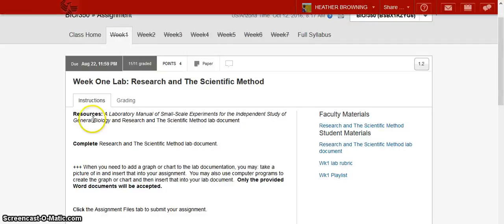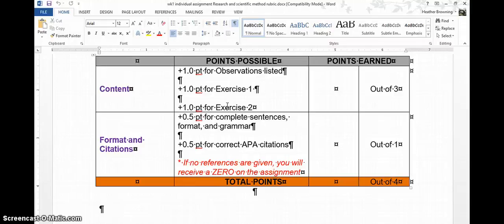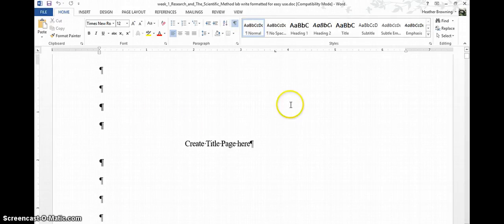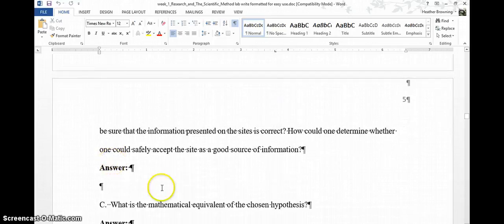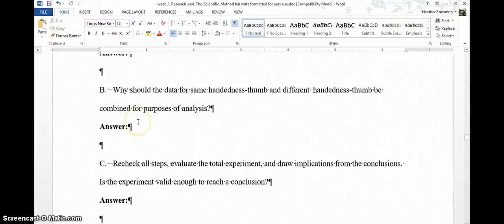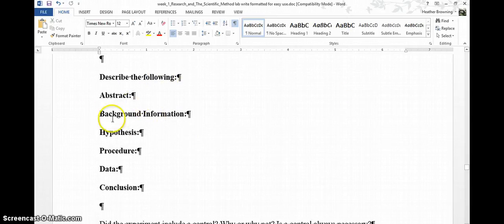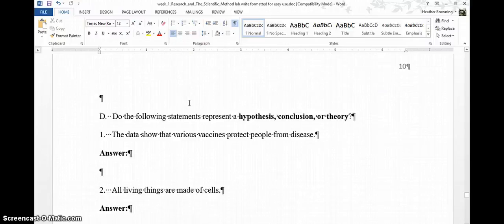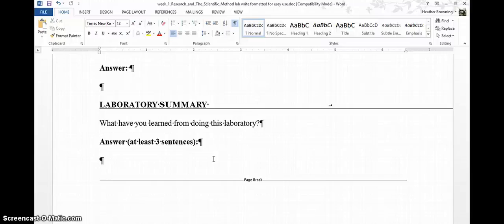wk1 SM lab 10122016